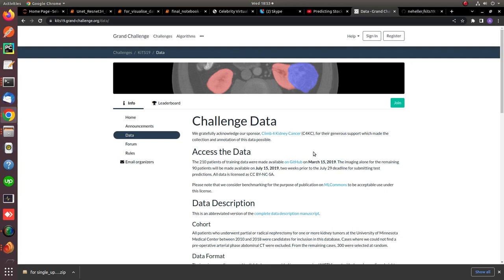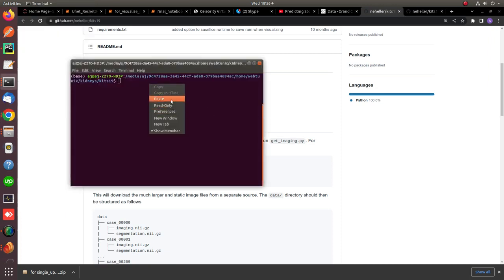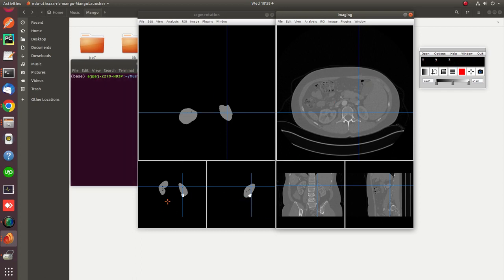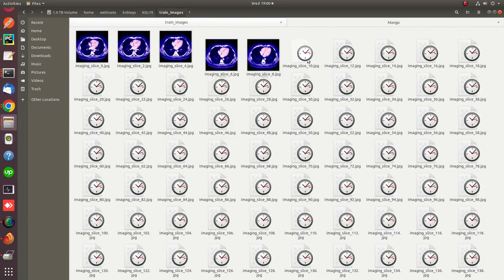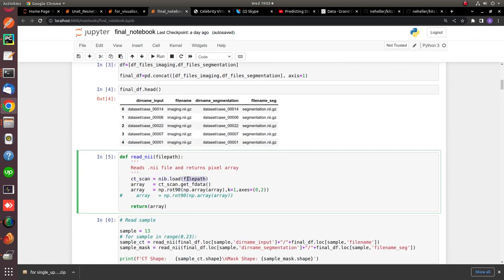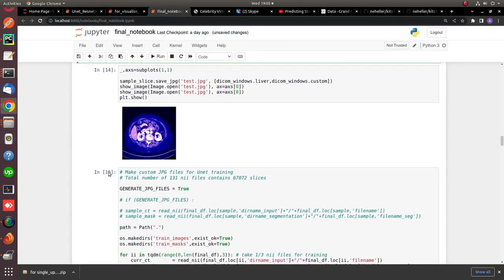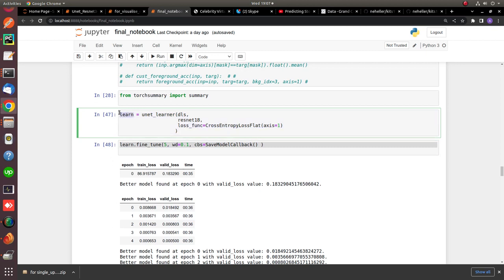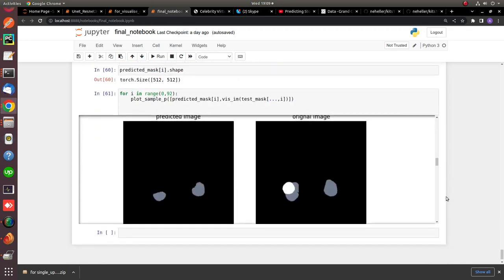Classification & Segmentation of Kidney Tumor | UNET Resnet PyTorch| +91-7973788405 for query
Webtunix Solutions is an Artificial Intelligence Company in India. We are covering the Machine Learning platforms Python, MATLAB, Big Data/Hadoop, Cloud Computing, and NS2. Our Organization has a team of experts, who are well-professional in Machine Learning.

Or
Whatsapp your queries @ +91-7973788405